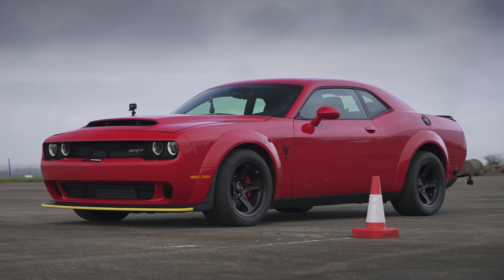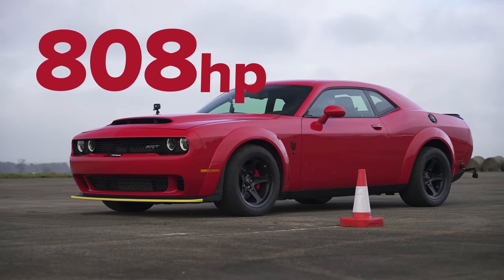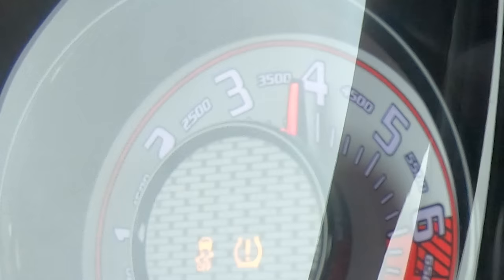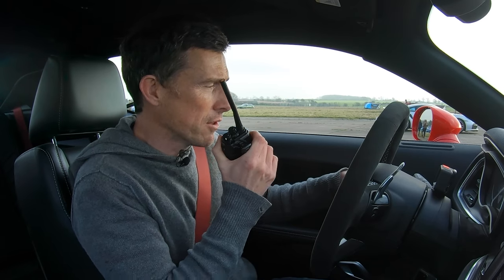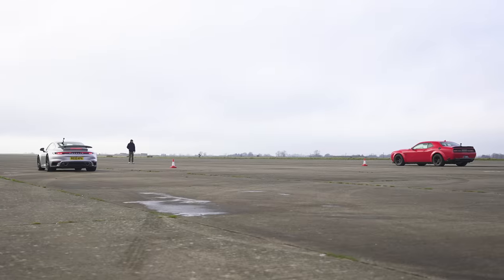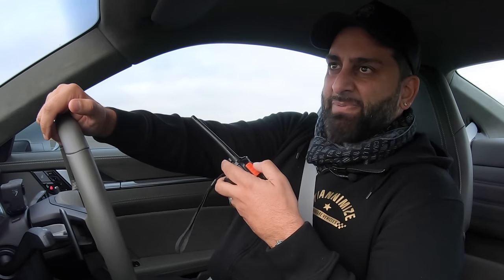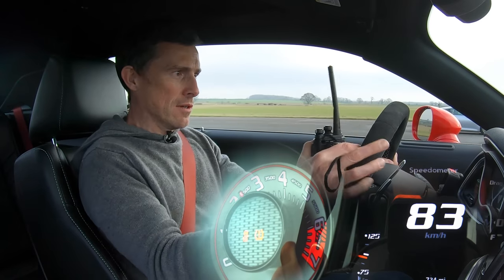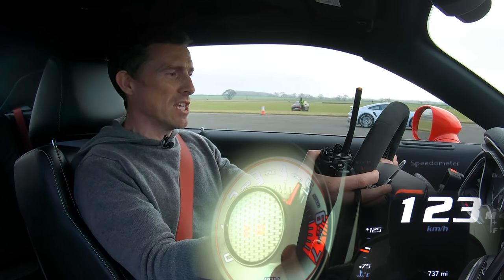Dodge Challenger Demon v Porsche 911 Turbo S - DRAG RACE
It’s time for an almighty USA vs Germany drag race!

Mat’s in the absolutely huge Dodge Challenge Demon, and he’s lining up against Yianni in the Porsche 911 Turbo S!

When you compare them on paper, it looks like the Dodge has it in the bag. With a humungous 6.2-litre supercharged V8 under its massive bonnet, the Challenge Demon can put down 808hp and 972Nm! As a result, it seemingly dwarfs the 911 Turbo S, which has a 3.8-litre twin-turbo flat-six, which can produce 650hp & 800Nm.

But of course, this isn’t the first time we’ve driven a Porsche 911 Turbo S on this channel, and we know you’re pretty much guaranteed a 1/4 mile time of less than 10.5 seconds!

So how do you think this will play out? Will the Dodge be able to put its power down? Or is the Porsche set to grab another victory?

You’ll have to keep watching to find out!